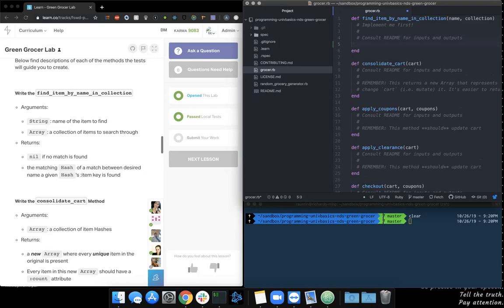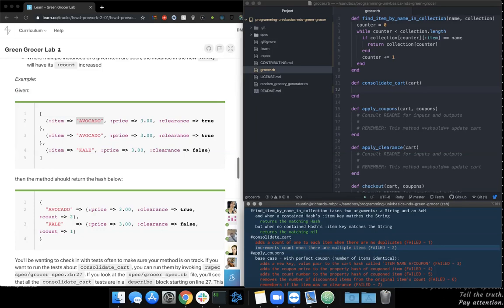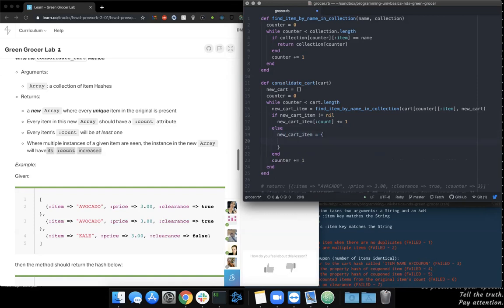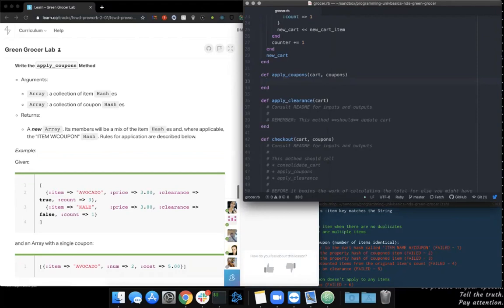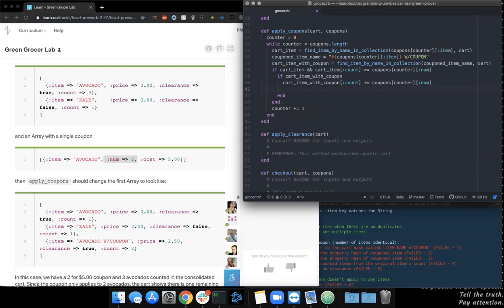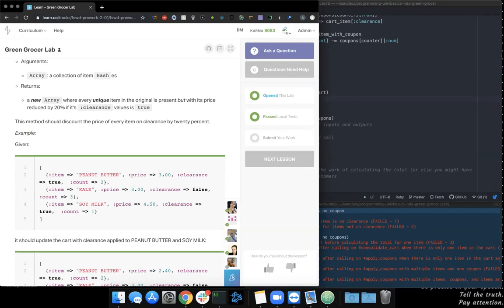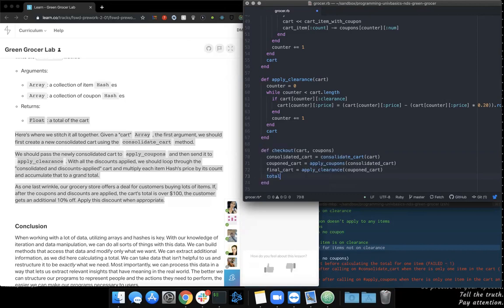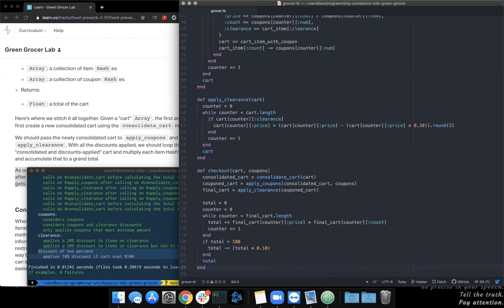Green Grocer v2.1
This is a video walkthrough of the Learn.co Green Grocer V2.1 lab.

Table of Contents:
    Introduction: 0:00
    find_item_by_name_in_collection: 0:47
    consolidate_cart: 11:10
    apply_coupons: 26:25
    apply_clearance: 52:30
    checkout: 1:00:00
    Review: 1:09:00